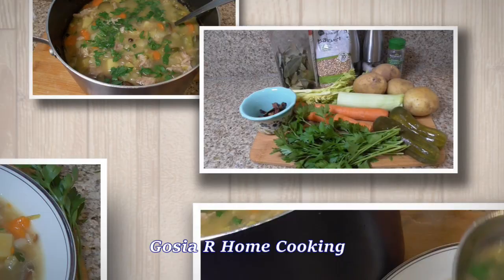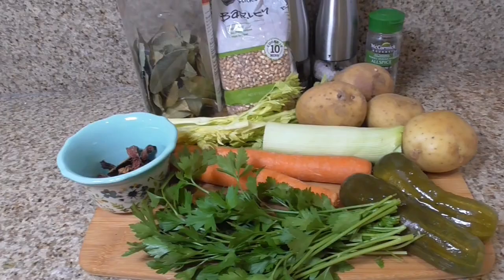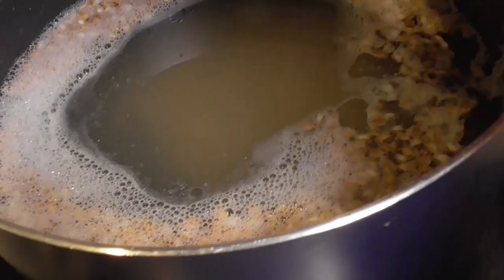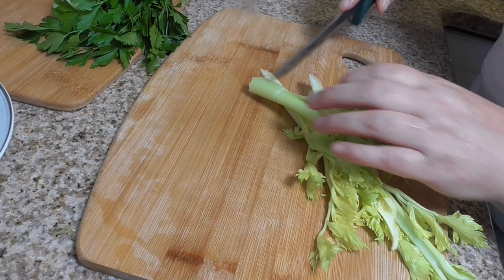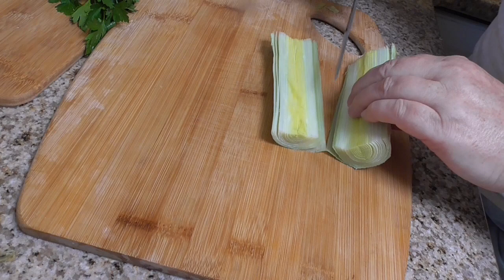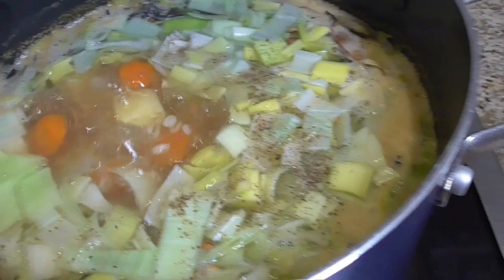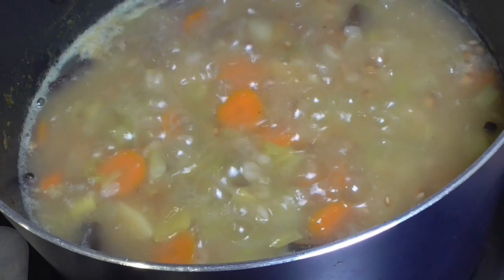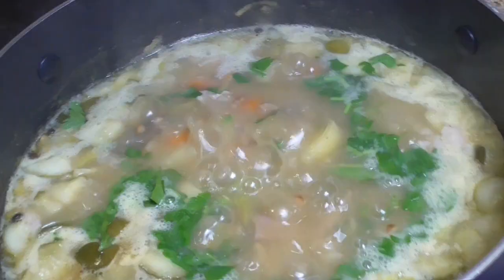Polish Barley Soup /Krupnik Zupa Ep 123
Healthy and delicious traditional Polish Krupnik /Barley Soup . Krupnik is perfect comfort food for Winter dinner, or any time. Today I will show You Krupnik in a different version, cucumber gives the soup a more distinctive flavor. I hope you enjoy! Smacznego
Posting exciting new recipe every other Monday !  so keep checking back!
Ingredients:
1 Lb Meat (pork , chicken or beef)
1 Cup Barley
1 oz Polish Dried Mushrooms
2 Carrots
4 potatoes
4 Tbs fresh green Parsley
1Cup chop celery
1/2 Cup Leek
3 Bay Leaf
5 Allspice
2 Dill Pickle

Please leave a comment below and thank you for watching Gosia R Home Cooking. and see You on the next video .Please hit  the Subscribe button and turn on notification bell so that You will not miss out  on more updates:) . Thank You for visiting. Check Your spam Folder. Support and Stay Supported Please.  This channel is not intended for children under the age of 13.